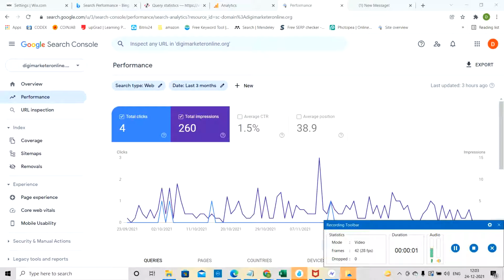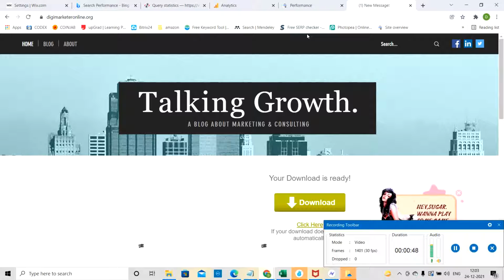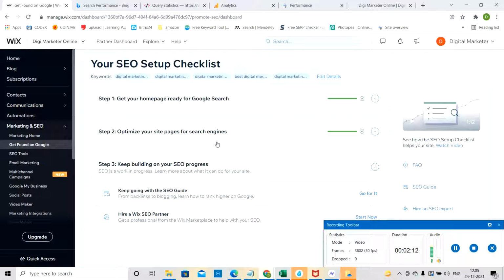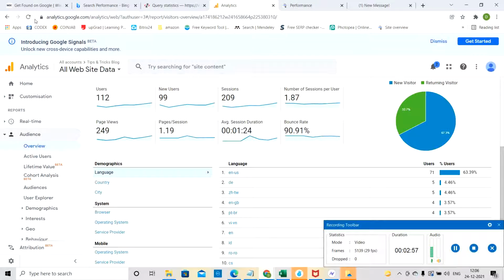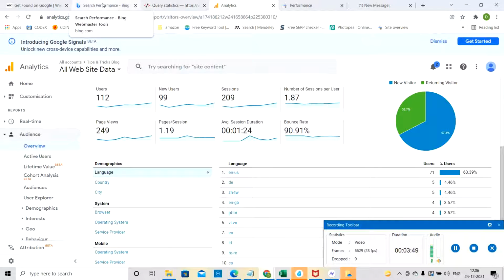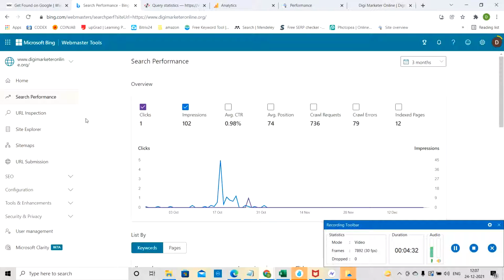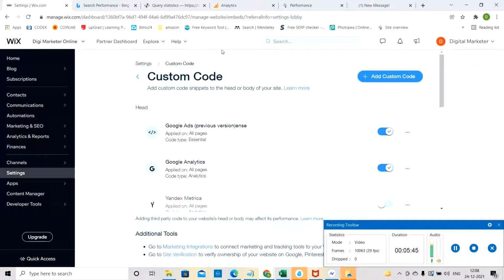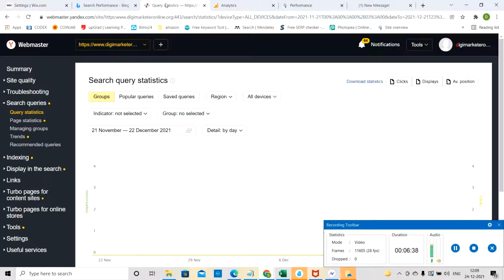👉 “Top 3 Search Engines to Submit Your Wix Website For Free”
Once you build your Wix website, the next important step is making sure people can actually find it on search engines.

In this video, I’ll show you the top 3 search engines you should submit your Wix website to for free. This helps your website get indexed properly so it can start appearing in search results over time.

If you’re a beginner building your online presence, this is one of the first visibility steps you should complete after setting up your website and domain.

🔧 What you’ll learn:
How search engines discover your Wix website
Top 3 search engines to submit your website for free
Basic website indexing process for beginners
How to improve early website visibility

🚀 Perfect for:
Solopreneurs
Beginners building a Wix website
Digital creators starting online
Anyone launching a new website

//TOOL
Check for the tool used in the video

If you’re building a solopreneur website, getting indexed on search engines is the first step toward getting real organic traffic 🚀